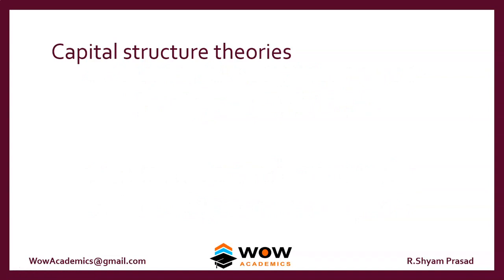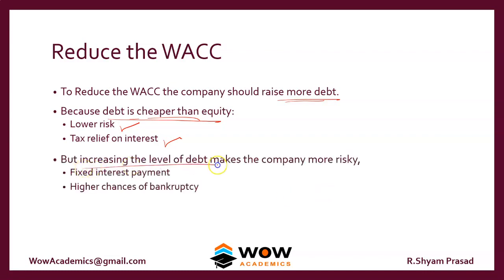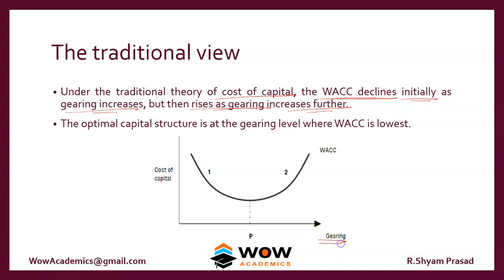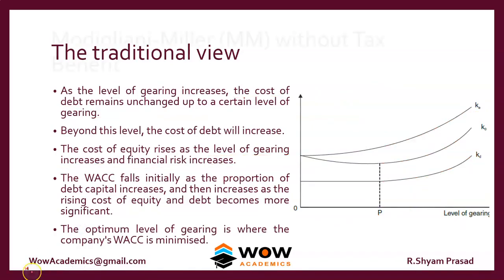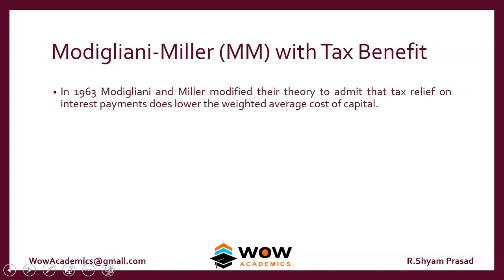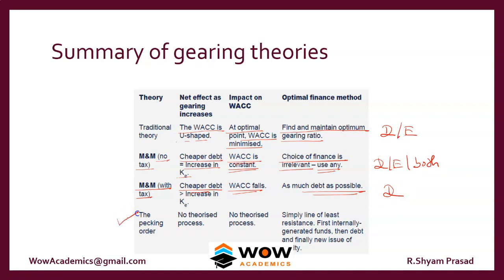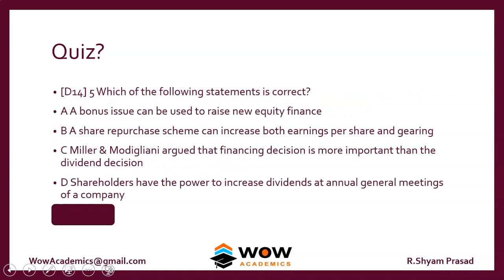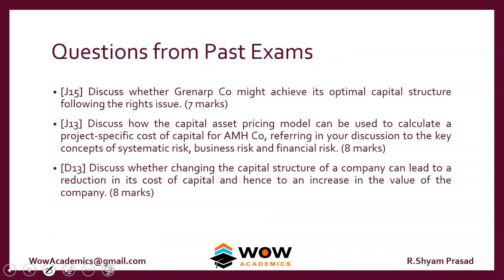3 9 Theory Capital Structure 1